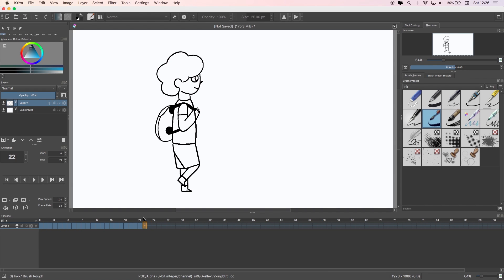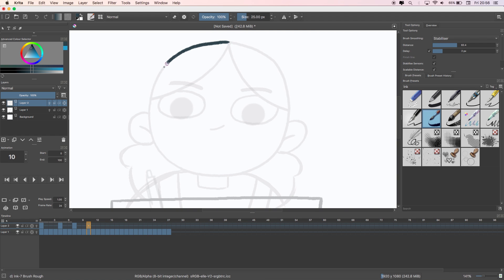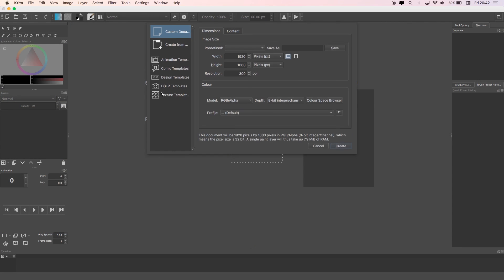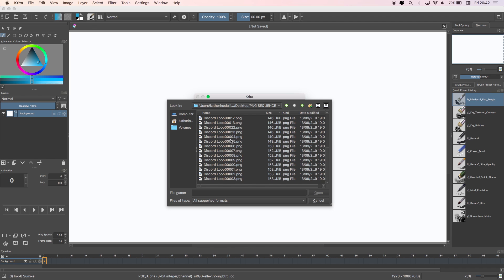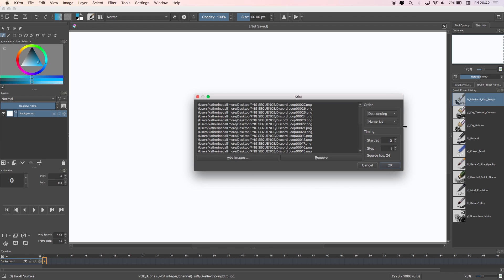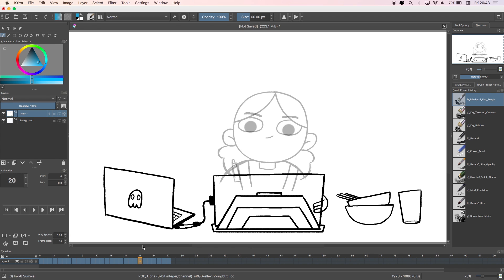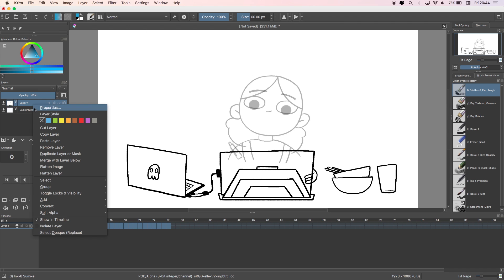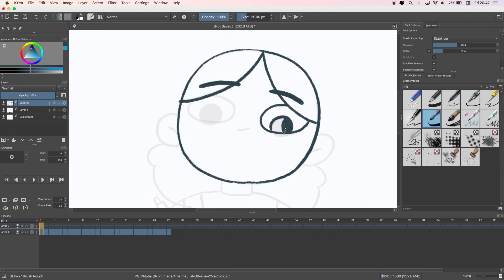FREE 2D Animation Software / How to Import a PNG Sequence to Krita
Importing an image sequence is super helpful if you want to rotoscope something, or use reference images to help you get the posing down for your drawings and animations!

Beginner Graphics Tablet

TIMESTAMPS
00:00 Why you should import a PNG sequence
00:30 How to Import an image sequence
01:07 How to Add Animation Toolbars to Krita

✨WHAT I USE TO ANIMATE ✨